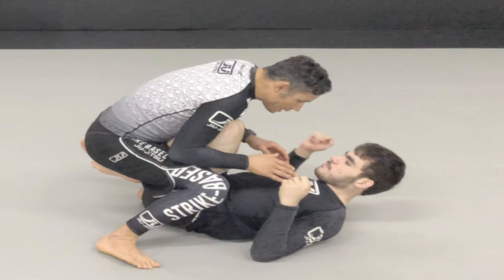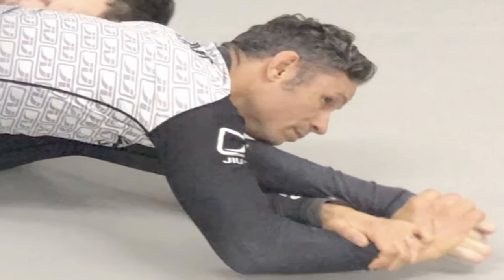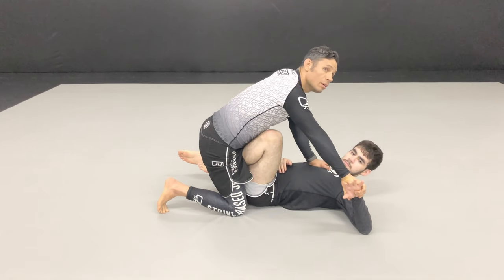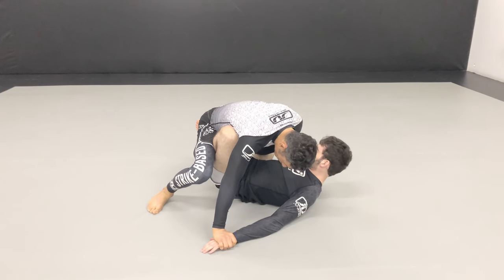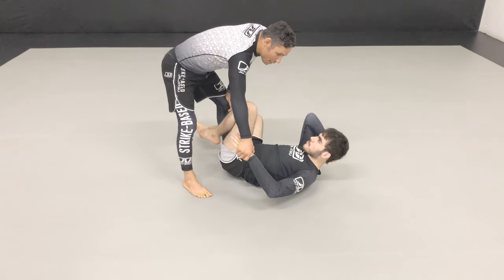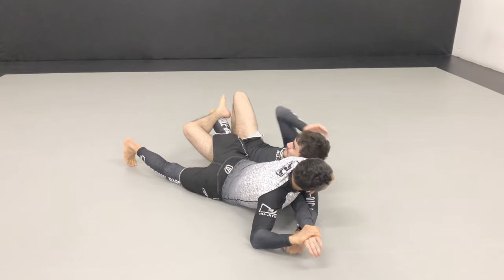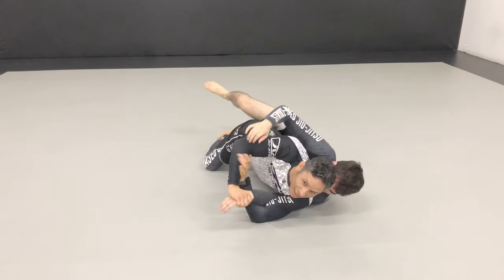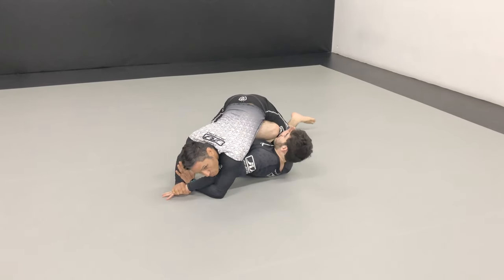Chapter 7: Super Kimura